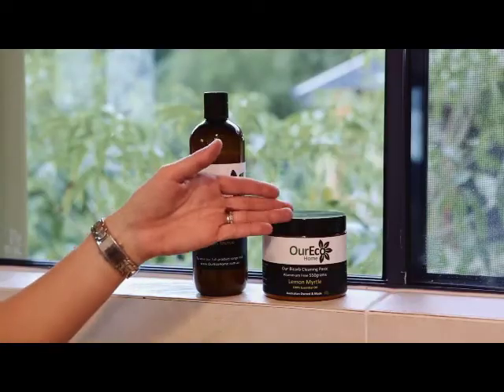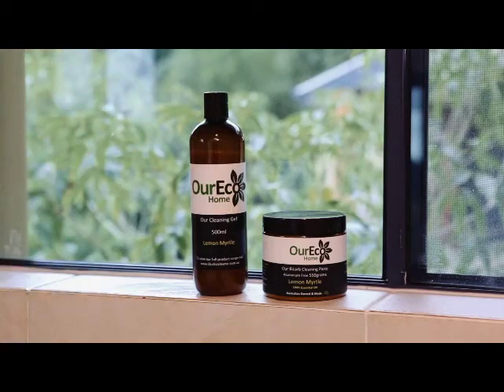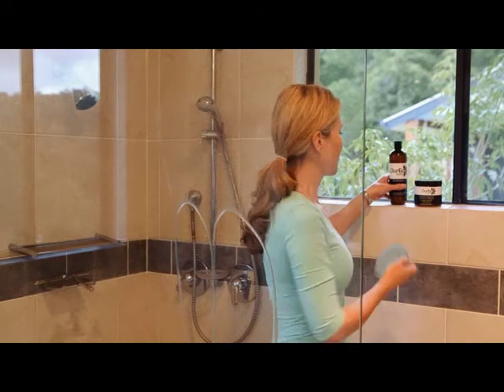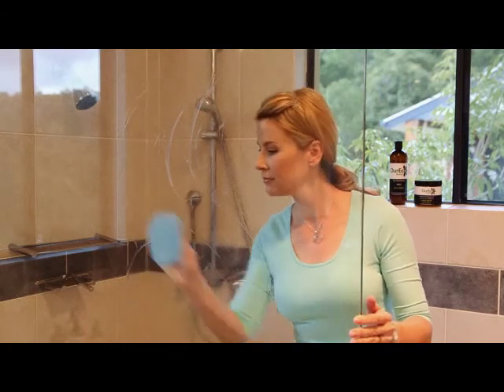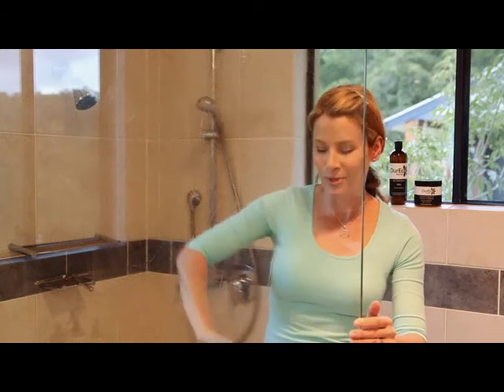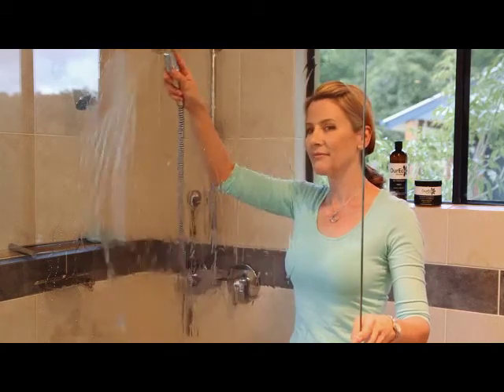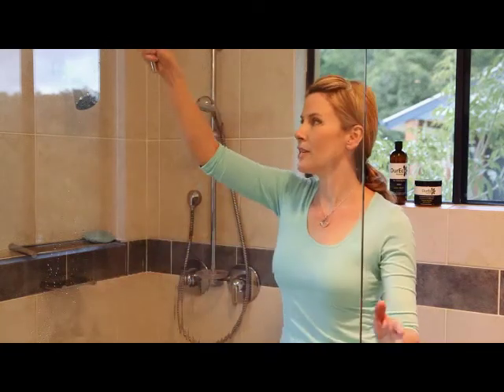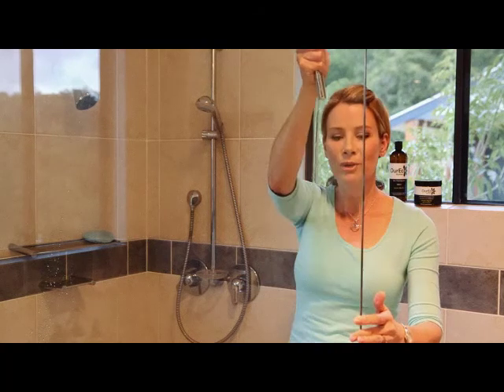Cleaning your shower with Our Eco Home products